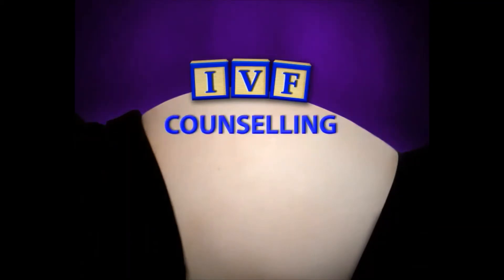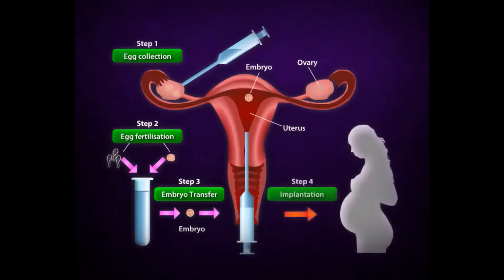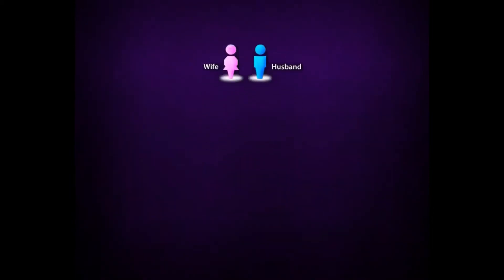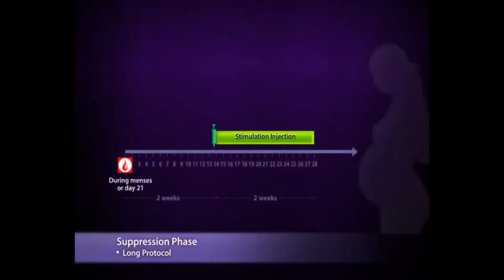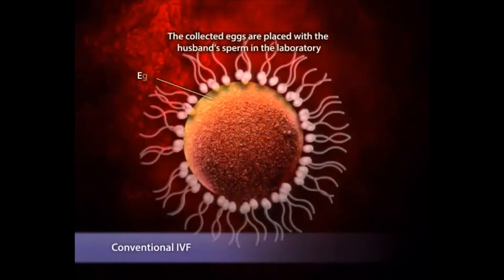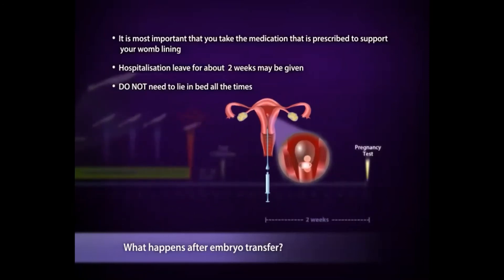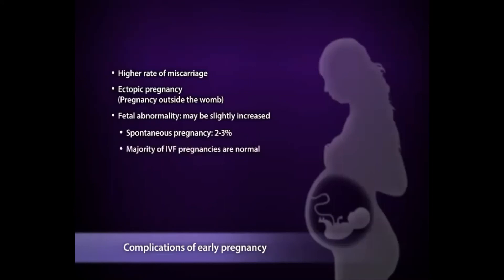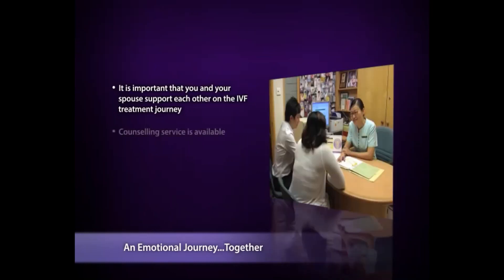SGH IVF CARE 1 2 3 - How IVF is different from natural conception?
* Updates on MOH policy (Jun 2023), validity of test of Hep B, C & Syphilis is changed to 6 months instead of 1 year.

Couples who are planning to undergo IVF are advised to watch this video and attend a counselling session with our nurse.

This educational video is about 20 minutes long and covers the following topics:
1.       Natural conception
2.       How is IVF different from natural conception?
3.       Who needs IVF?
4.       What is the workflow and assessment before IVF?
5.       What happens during the IVF cycle?
6.       What are possible problems that may arise?
7.       What are the success rate with IVF?
8.       What are the MOH rules and regulations?
9.       What is the cost of IVF?